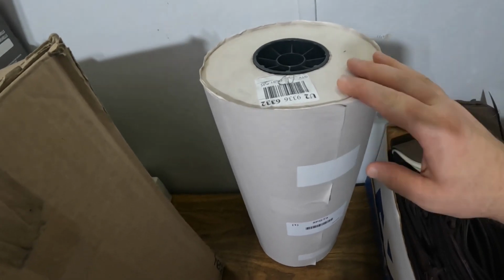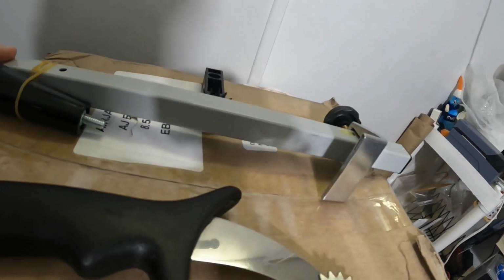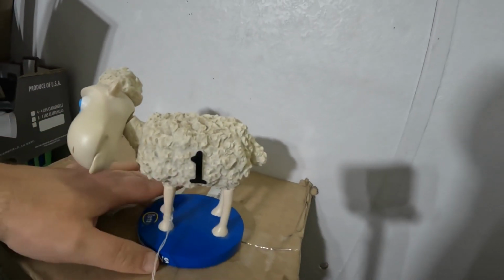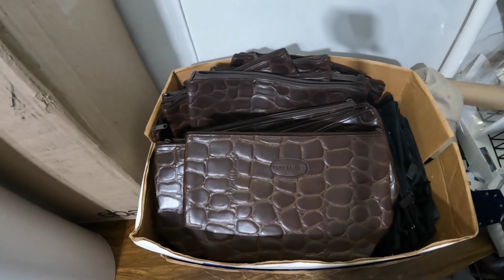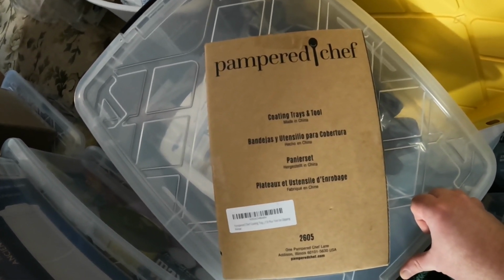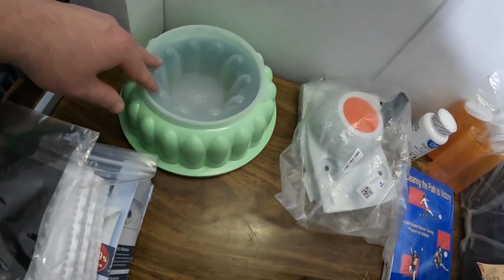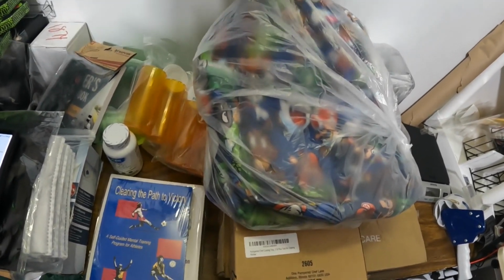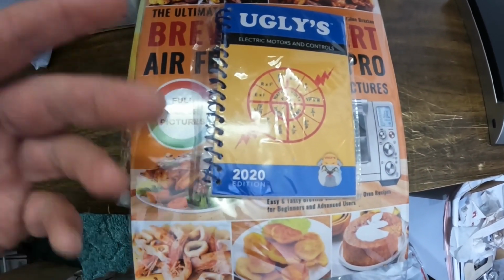Estate Sale Owner Came After Me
In this video I talk about an incident that happened at an estate sale, problems with Fedex, and my current ebay sales.